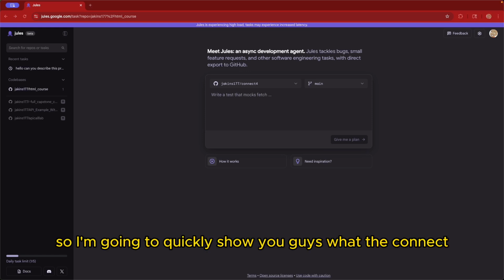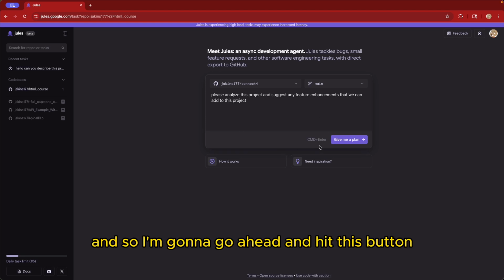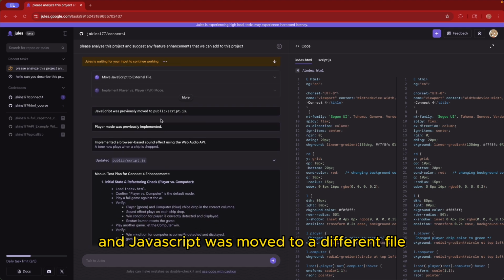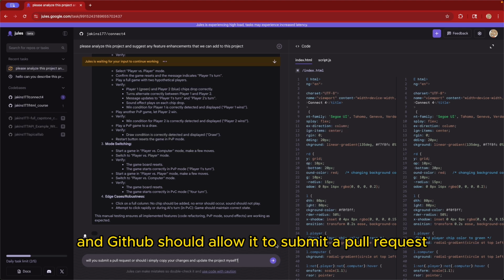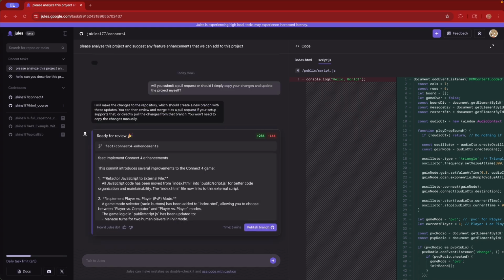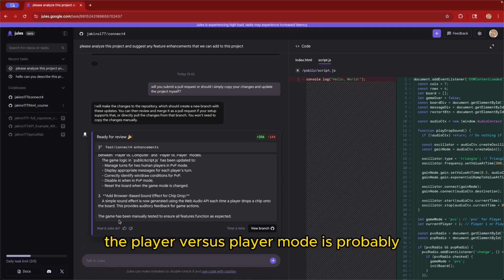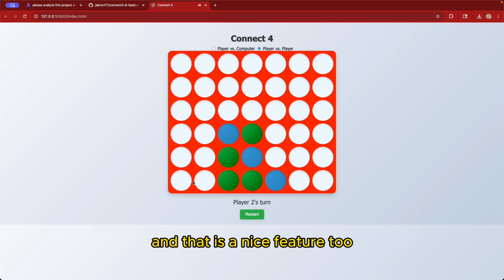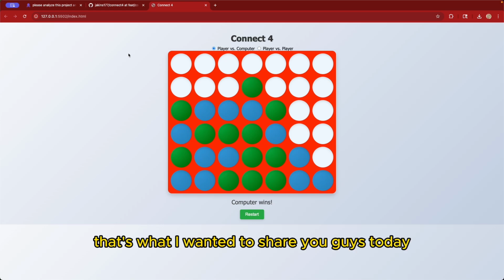Google Made a Coding Robot and I Tested It!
🚀 In this video, I dive into Google's brand new AI coding agent — Jules — to see if it lives up to the hype. Can it write real code? How smart is it? And most can it help me add real features to my connect 4 app?

🤖 Jules is part of Google’s latest step into the AI development space, and I put it to the test with real coding challenges. From analyzing my app to making a new branch on Github, we’re pushing to see how it does

👨‍💻 Whether you're a developer, AI enthusiast, or just curious about the future of coding, this test run will be helpful. Watch to see what happened when I let this Google AI do the programming!